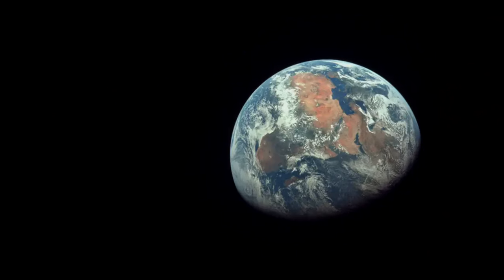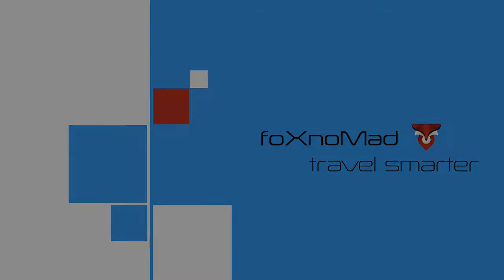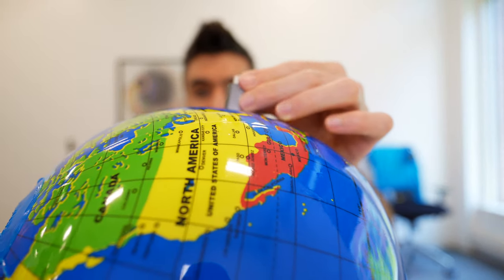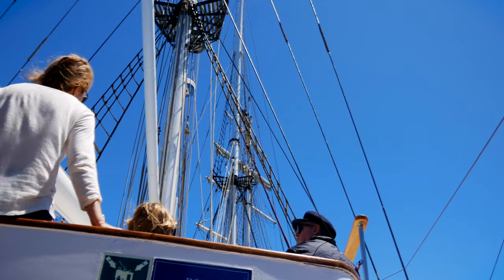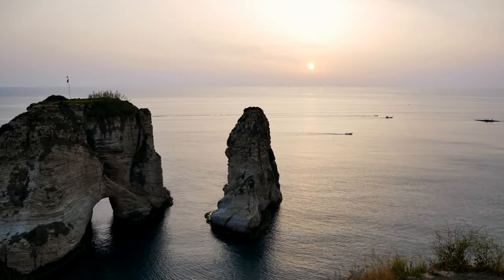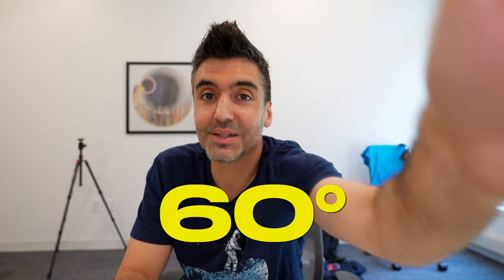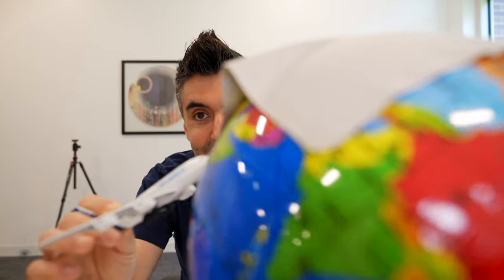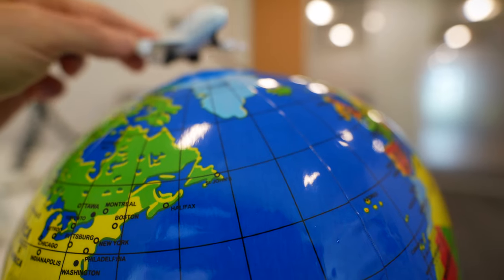Can You See The Curvature Of Earth From A Plane?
Don't believe everything you see.